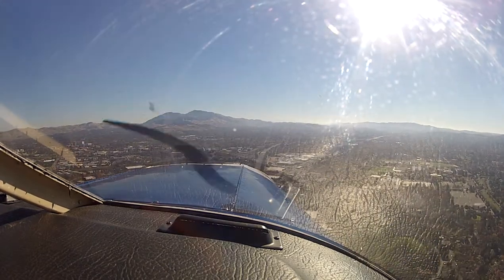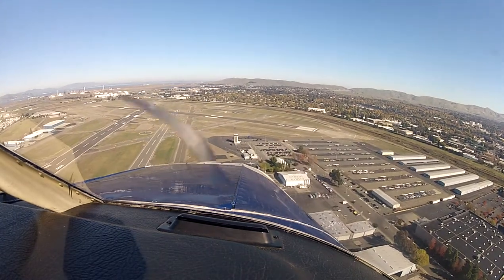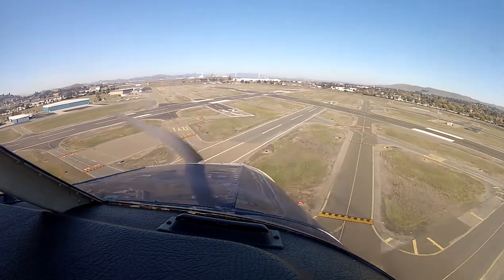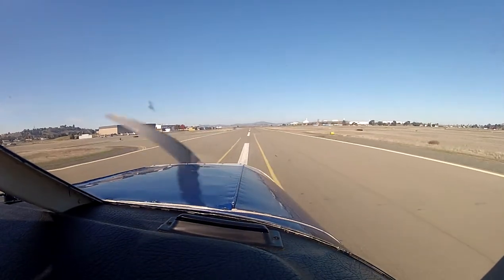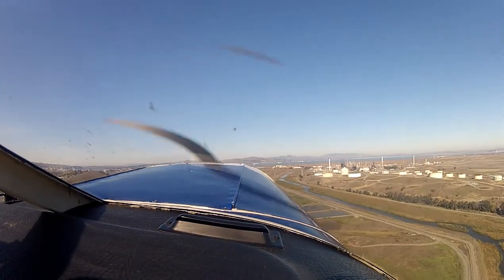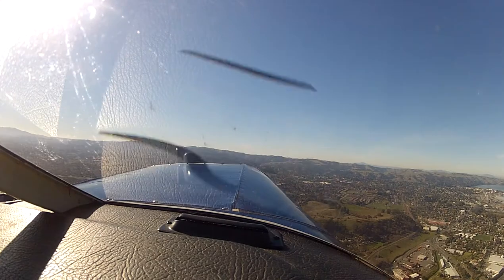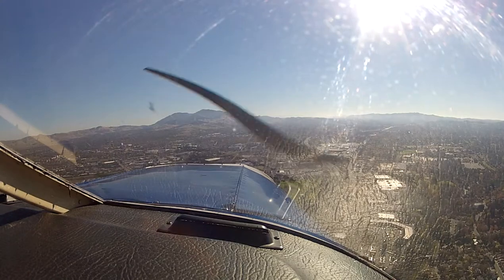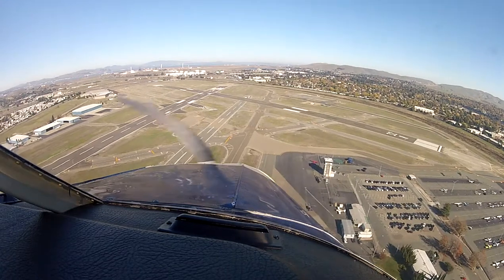short approaches 32L at Buchanan Airfield, Concord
little confusion from the tower. beautiful day.